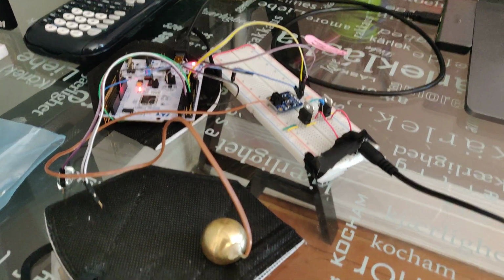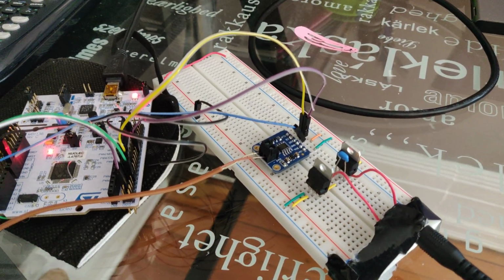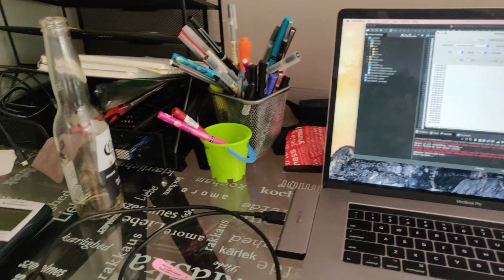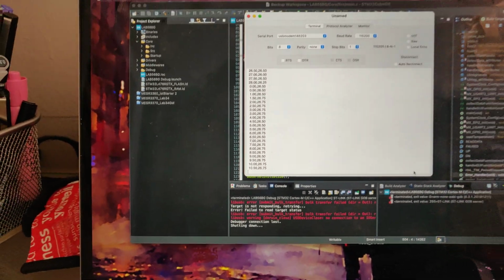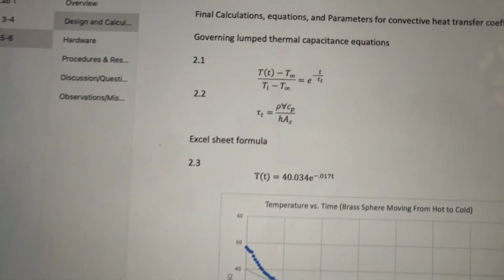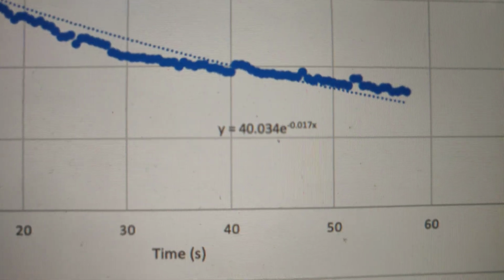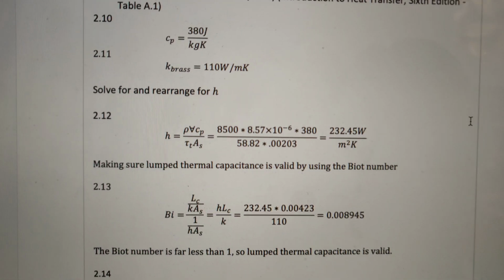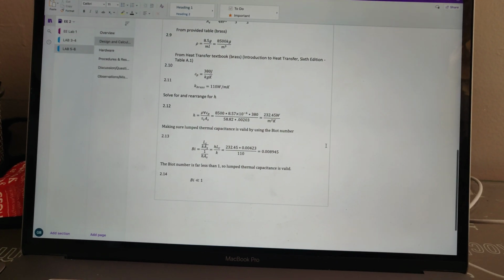thermocouple lumped thermal capacitance